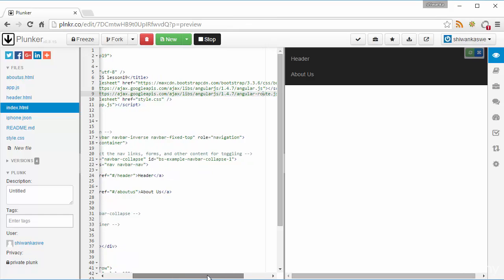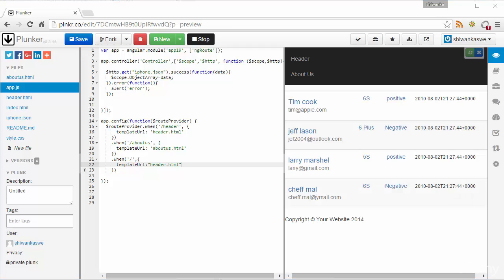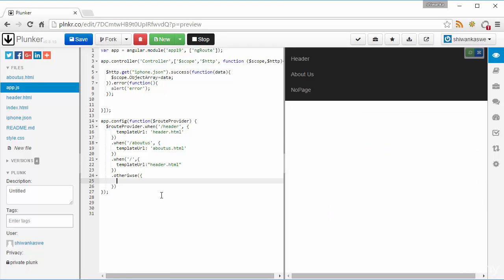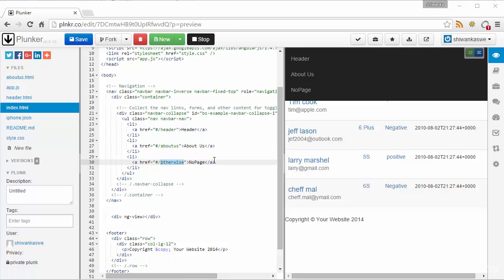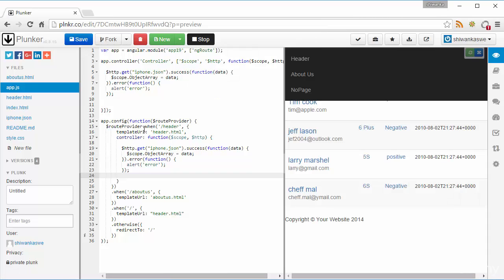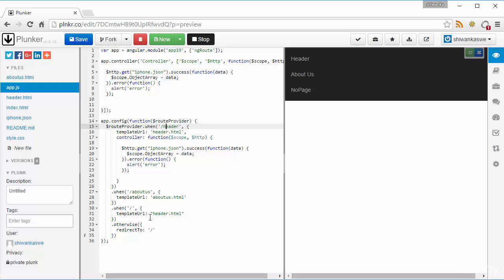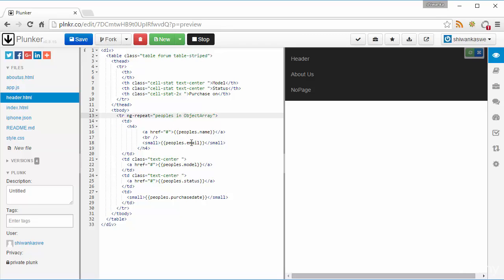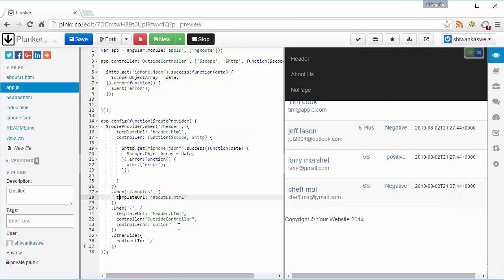AngularJs Expert. Route with controller [20]